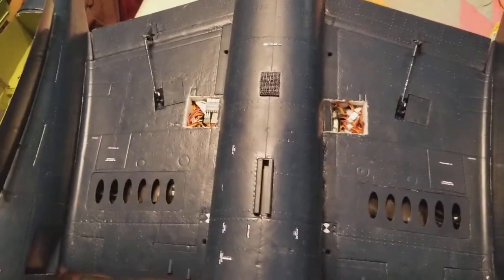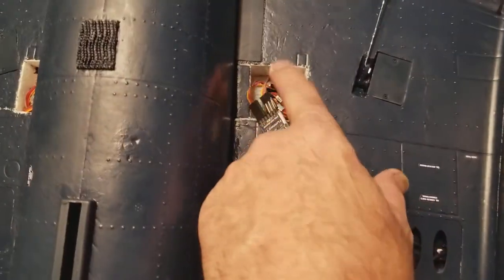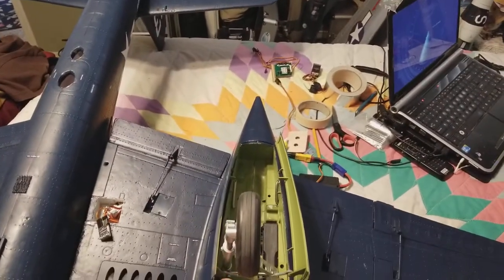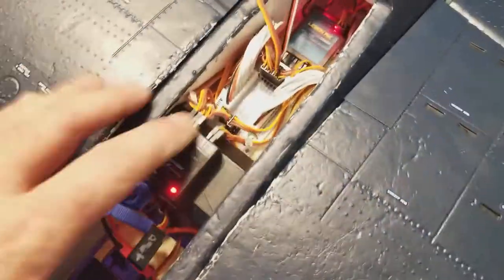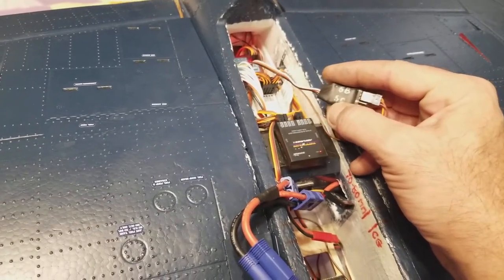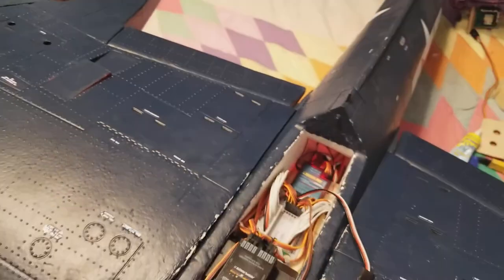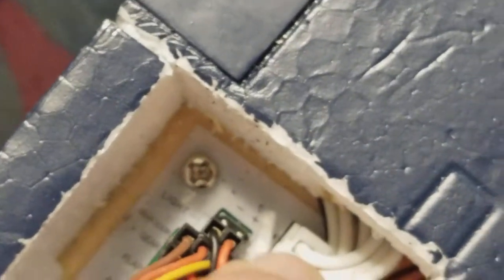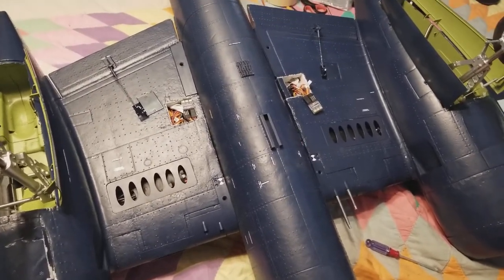FMS ribbon cable conversion modification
FMS ribbon cable conversion modification. I converted the 1700mm FMS Tigercat to use the Ribbon cable setup from the FlightLineRC 1600mm Tigercat just to show other people how it can be done.

I'm still working on an alternative method to having to use the two separate Turnigy reverser/slow down modules shown in this video. this may be possible using two of the original FMS sequencer modules that are available as spare parts for this bird.

I never had any problems with the original FMS stock setup